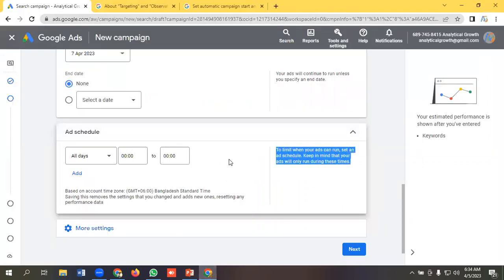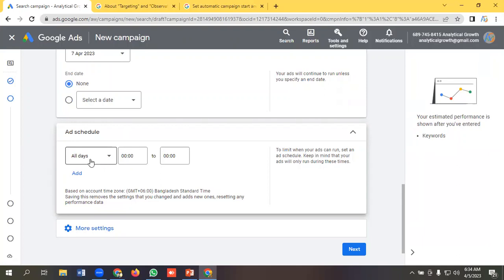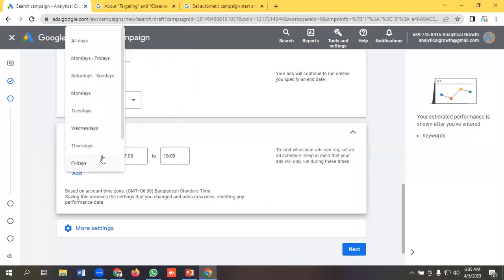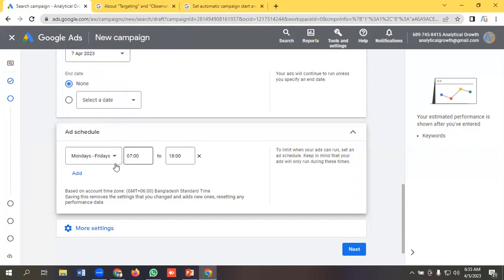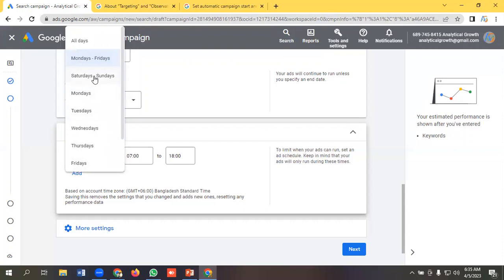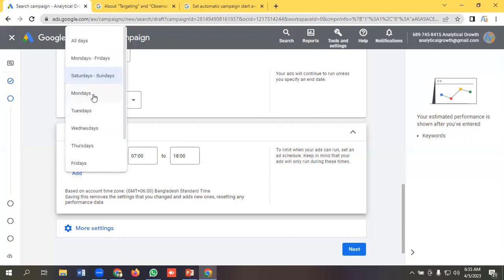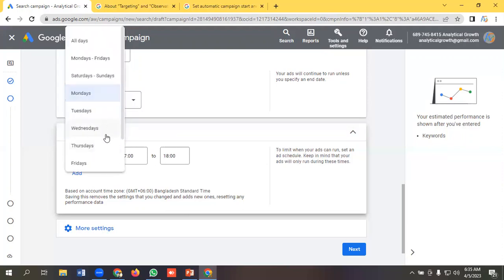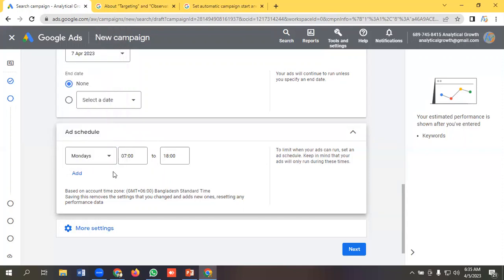How to Set Up an Ad Schedule In Google Ads and Boost Your ROI GoogleAdsCourse2023 | Part -27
In this video, I will show you how to use the ad schedule feature in Google Ads to optimize your campaigns and increase your conversions. Ad scheduling allows you to control when and where your ads appear based on your target audience's behavior and preferences. You can set different bids, budgets, and targeting options for different days of the week and hours of the day. This way, you can make sure your ads are reaching the right people at the right time and place. I will walk you through the steps of creating an ad schedule, editing an existing one, and analyzing the performance of your ad schedule. By the end of this video, you will be able to use ad scheduling to improve your Google Ads results and grow your business.

👉 How to Support:

2. Choose the number of virtual coffees you'd like to buy.
3. Leave a personalized message to brighten my day!
4. Get ready for some awesome perks coming your way as a token of my appreciation.